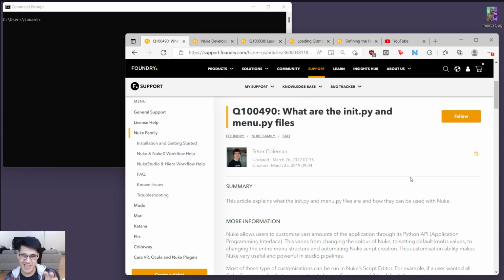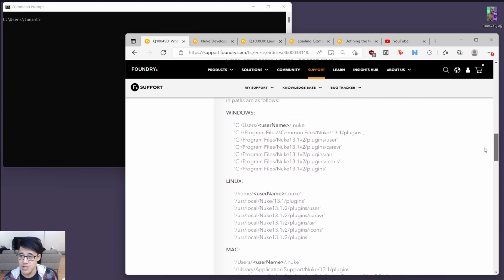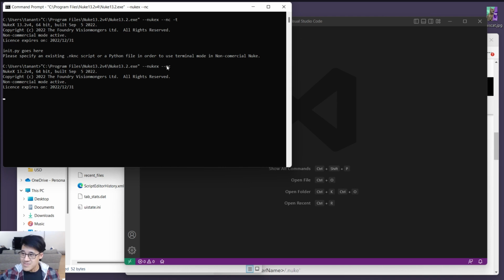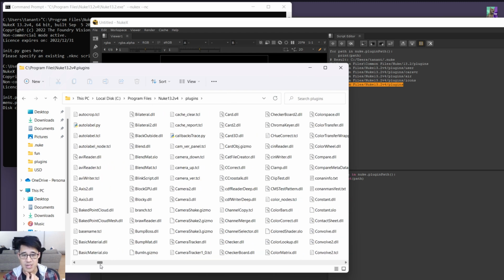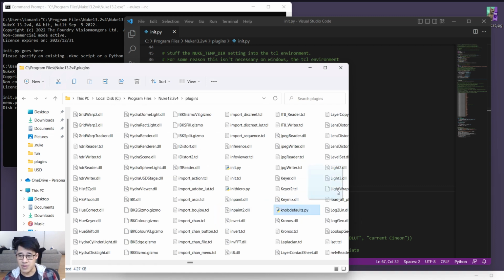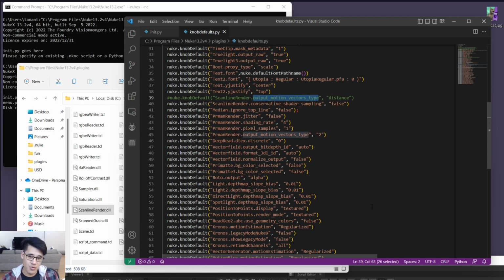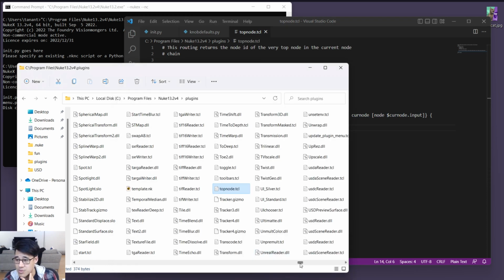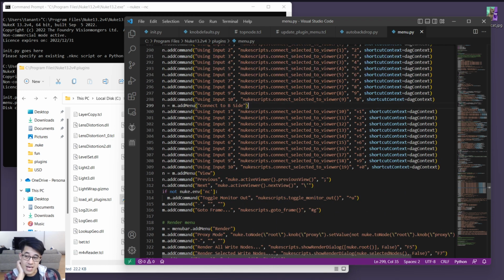0x27 - Python for (Nuke) Compers - Digging into nuke's guts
So normally you just install nuke, go on your merry way and it's this black box that makes pixels. Except, it doesn't have to be! There's quite an amount of stuff there you can play with and look at, let's dive in...

0:00 - a brief refresh on init/menu.py
5:25 - the whole reason I had to dig in
6:00 - looking into nuke's plugin directory..
10:00 - other stuff - topnode
12:20 - other stuff - nukescripts + menus

For the windows users - here's a couple more of those variables
- %PROGRAMFILES%
- %APPDATA%
- %USERPROFILE%
- %HOMEPATH%